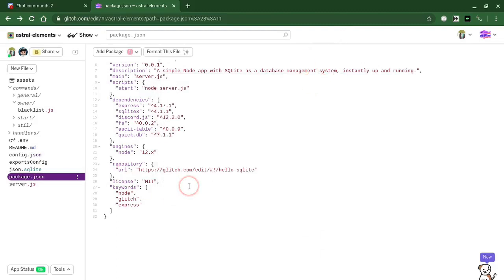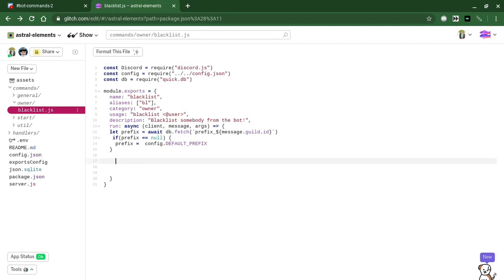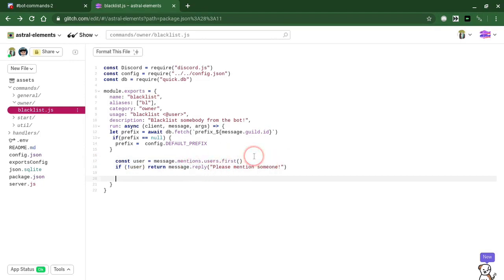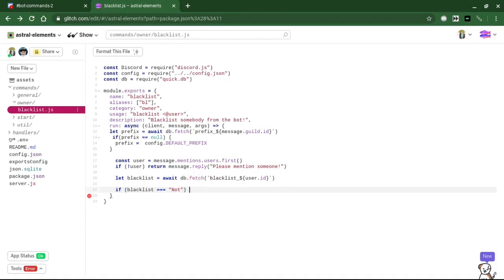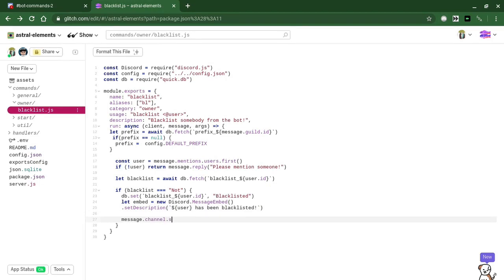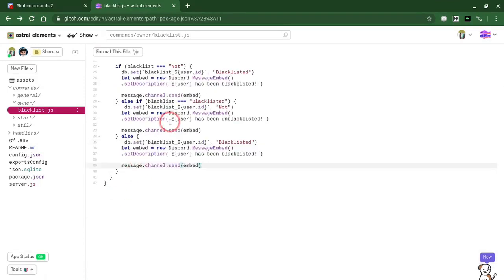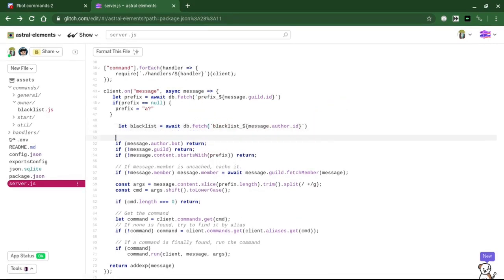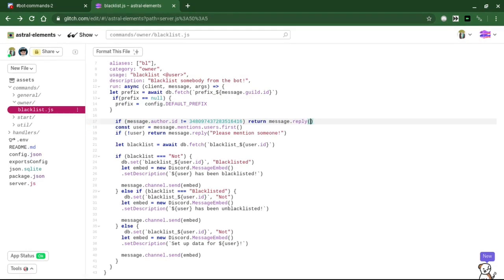Blacklist Member Command For Your Discord Bot | Episode 19 by Axiome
If you have any queries related to this video then you can join our server and ask for support but be aware of our server rules

• You can leave suggestion for the next video
• Please do not comment hate things in comment section
• If you are joining our server then you should read our server rules first

= I teach you every way to create a discord bot and in future I will also teach you some interesting things =

{ OUR DBD TUTORIAL }
If you dont know that i alredy created many videos on Bot Designer For Discord then you should watch them all and make your bot amazing

{ DISCORD.JS SERIES }
We alredy uploaded a series but i am rebooting it due to discord.js new update so stay tunned with mr

**Audio Credits**